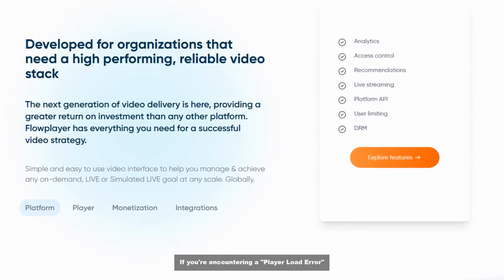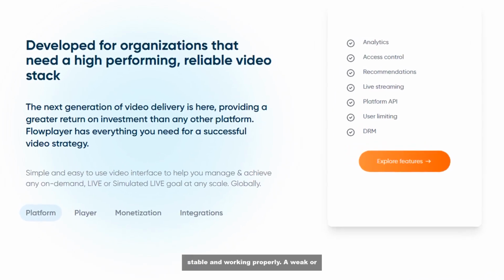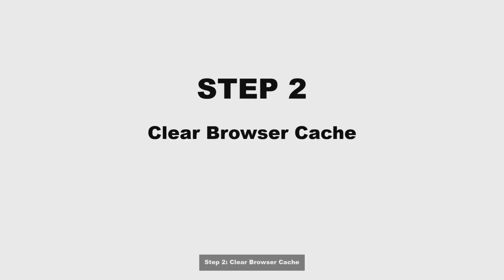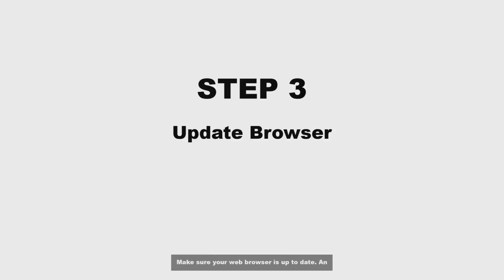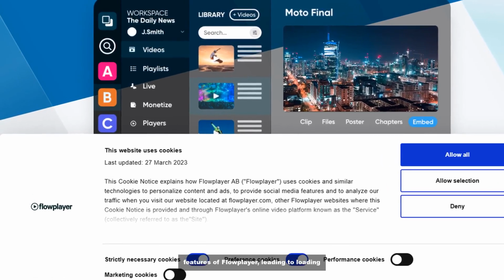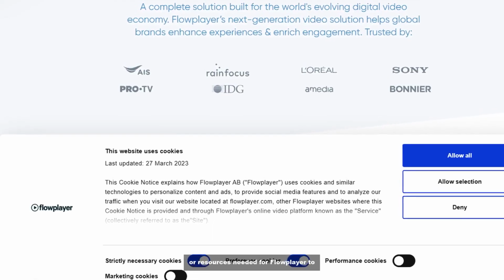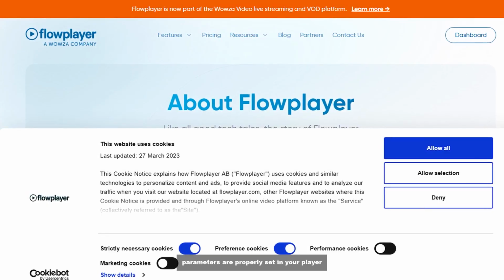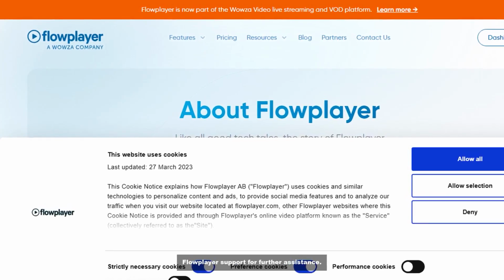How To Fix Player Load Error On Flowplayer Cloud 2026 (QUICK FIX)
In this video, we show you how to fix player load error on Flowplayer Cloud 2026 quickly and easily. If you're experiencing issues with video playback or loading, this guide will help you troubleshoot and resolve the problem.